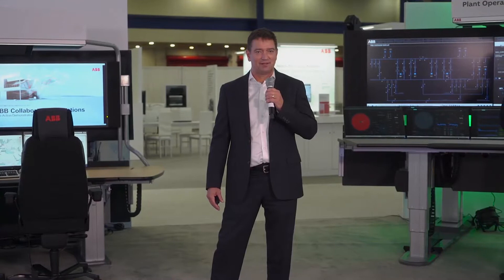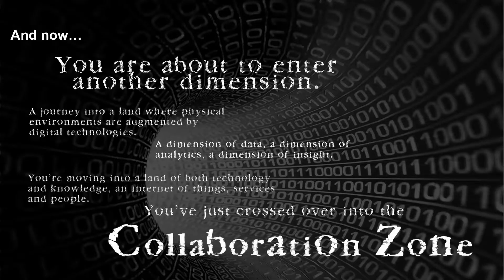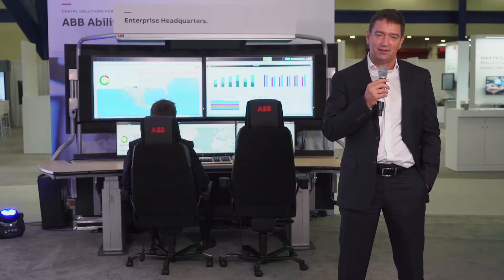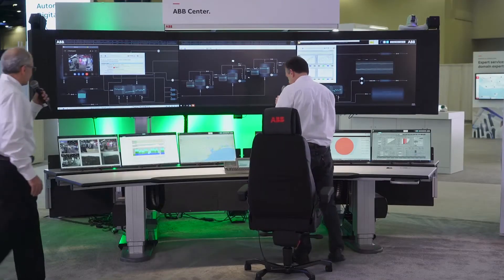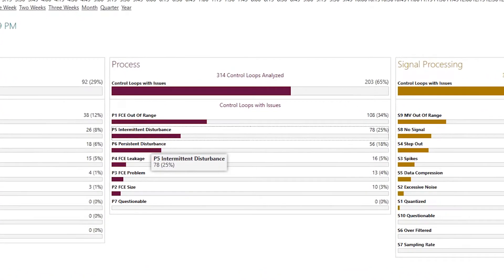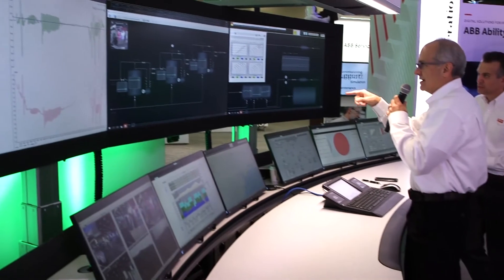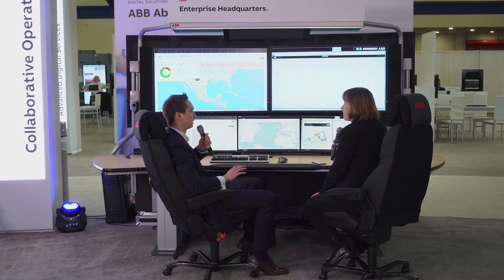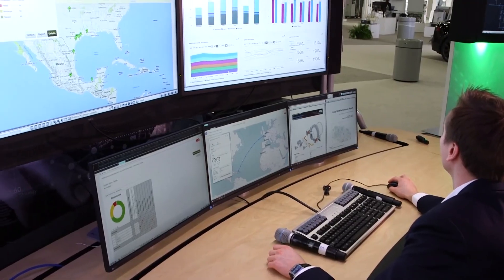ABB Ability Collaborative Operations // Demonstration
ABB’s Collaborative Operations connects people in enterprise-wide production facilities and headquarters to ABB’s technology and expertise. It utilizes the ABB Ability platform and cloud infrastructure to securely integrate and aggregate data from multiple sites. This data is automatically analyzed and continuously monitored by both customers and ABB experts in connected Collaborative Operations Centers, where asset and process discrepancies are identified, categorized and prioritized for appropriate action. Customers collaborate with ABB as needed to leverage operational efforts.

Collaborative Operations applications include Alarm Management, Asset Health, Condition Monitoring, Cyber Security, Data Analytics, KPI Dashboards, Emissions Monitoring, Operations Support, Performance Optimization, Production Management and Simulation.